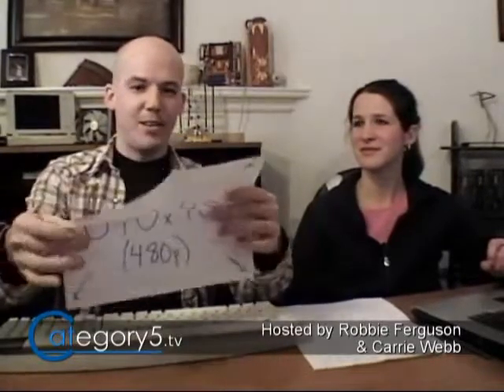067 04 - Viewer Comment - Category5 Now With Four Times The Quality